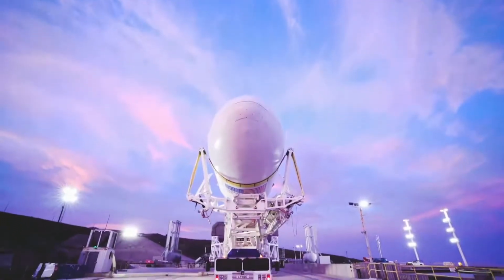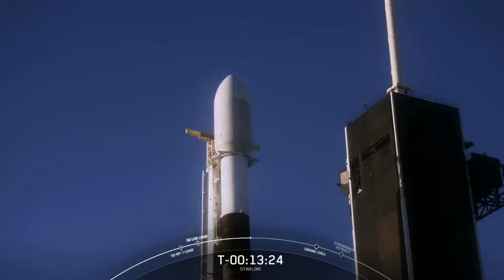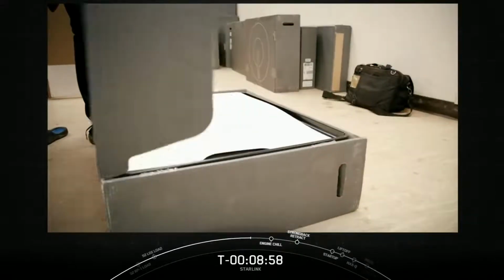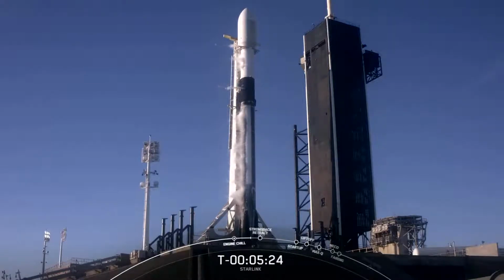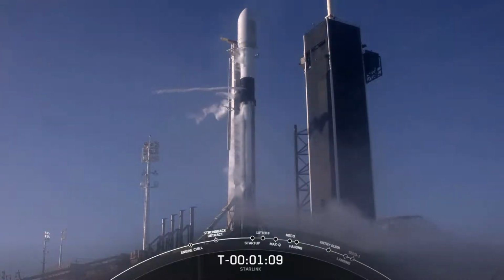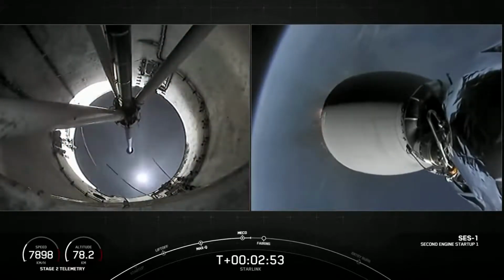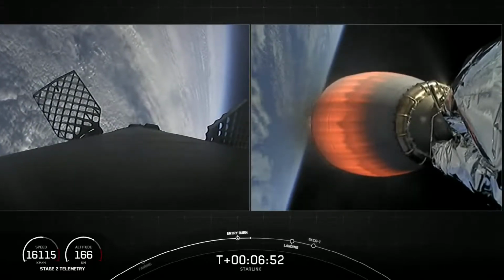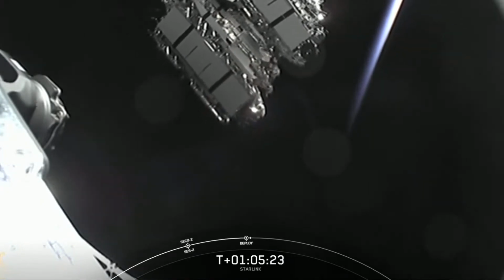Falcon 9 (Starlink 16) 20.01.2021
SpaceX is targeting Wednesday, January 20 for its seventeenth Starlink mission, which will launch 60 Starlink satellites from Launch Complex 39A (LC-39A) at Kennedy Space Center. The instantaneous window is at 8:02 a.m. EST, or 13:02​ UTC.

The Falcon 9 first stage rocket booster supporting this mission previously flew on seven other missions: the SXM-7 mission in December 2020, launch of the RADARSAT Constellation Mission in June 2019, launch of Crew Dragon’s first demonstration mission in March 2019, and four Starlink missions. Following stage separation, SpaceX will land Falcon 9’s first stage on the “Just Read the Instructions” droneship, which will be located in the Atlantic Ocean. One half of Falcon 9’s fairing previously supported a Starlink mission and the other previously supported two.